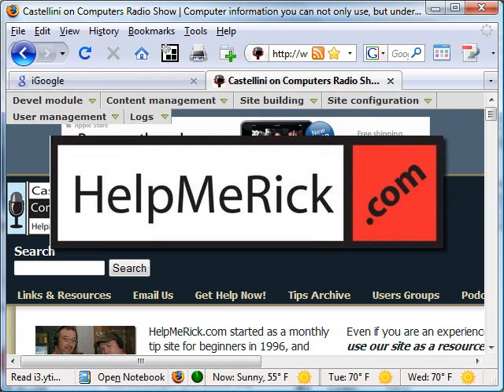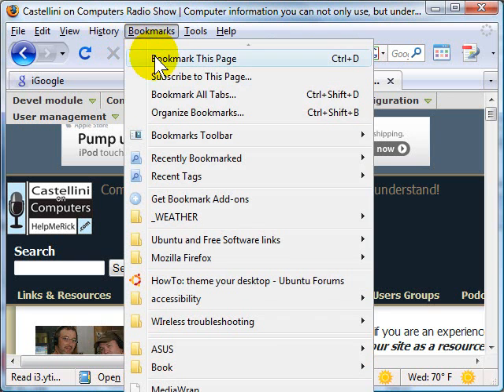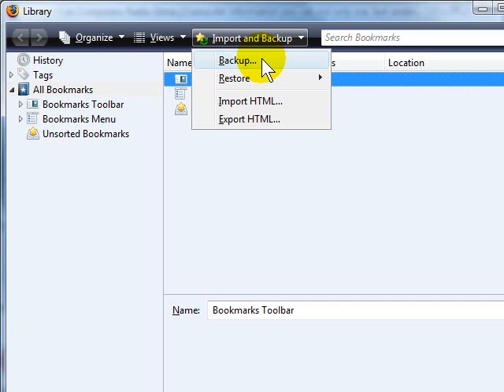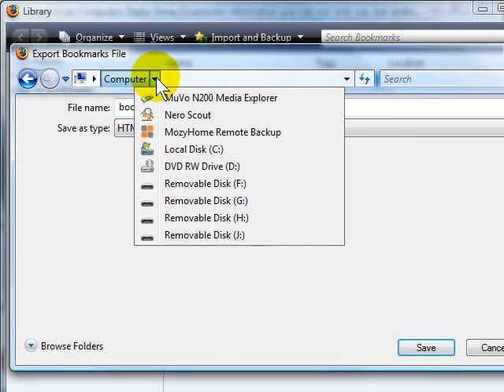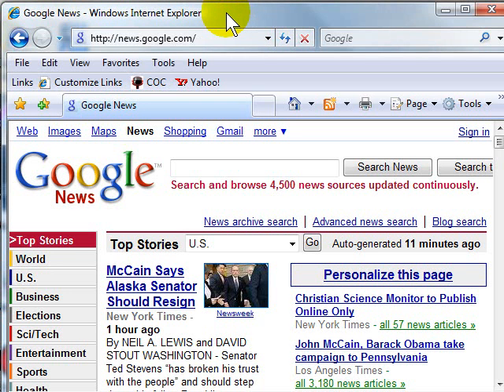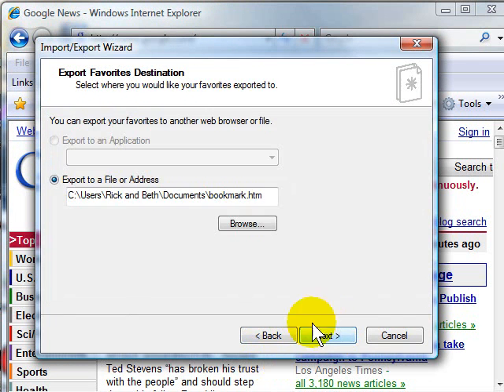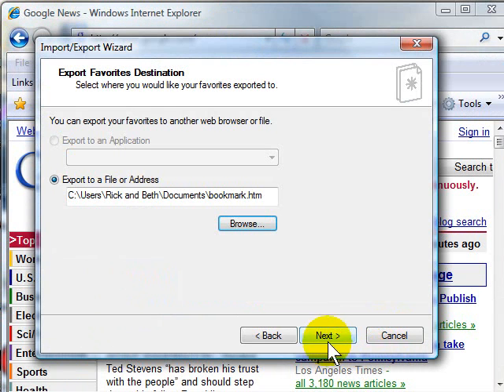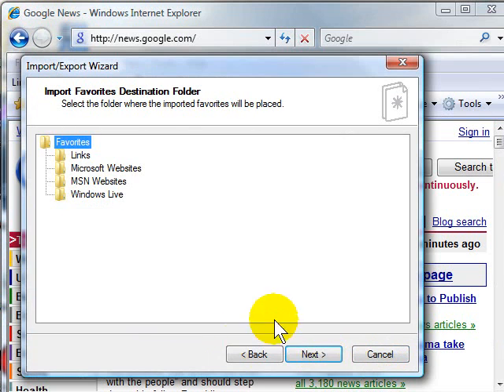Backup your Internet Favorites and Bookmarks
Part of your data catastrophe backup plan should include backing up your Internet Explorer Favorites or Mozilla Firefox Bookmarks